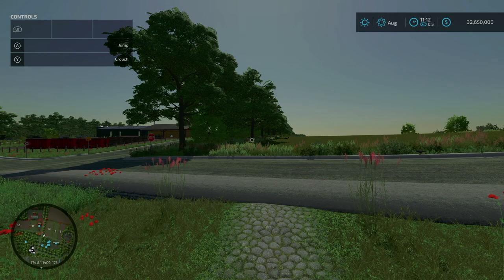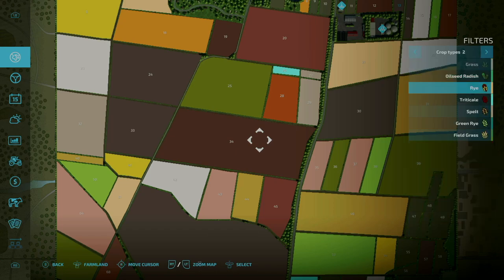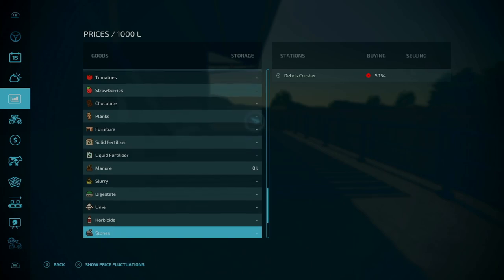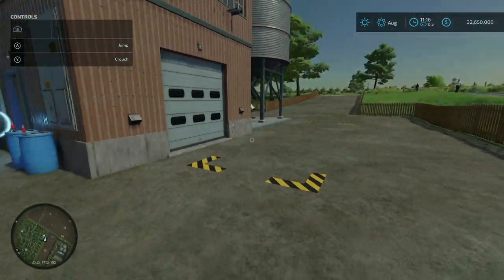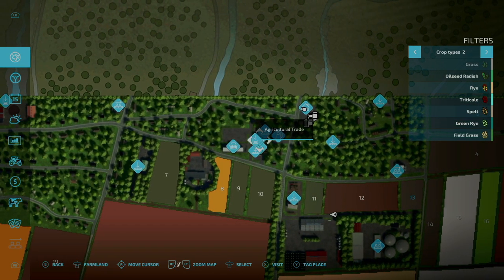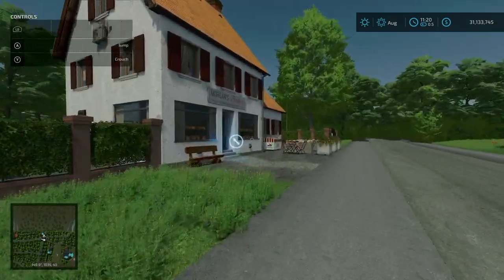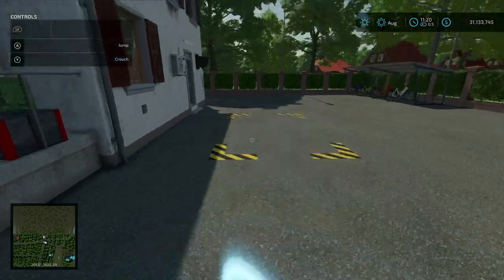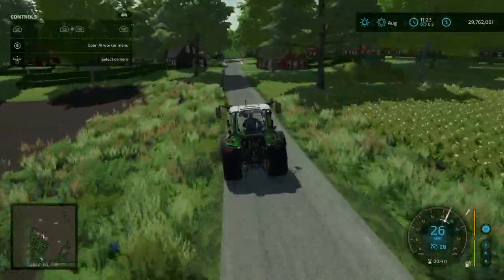Map Tour | Gross Schneen | Farming Simulator 22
This is a map tour of a mod map on Farming Simulator 22 called Gross Schneen. This tour shows all the necessary locations of the map including Sell Points, Animal Pens, and any features specific to the map. A special thanks to the map creator for bringing new content to Farming Simulator 22.